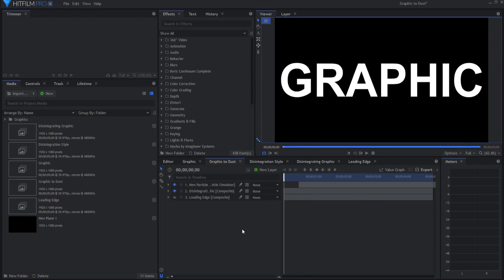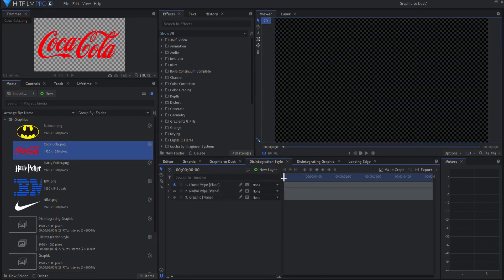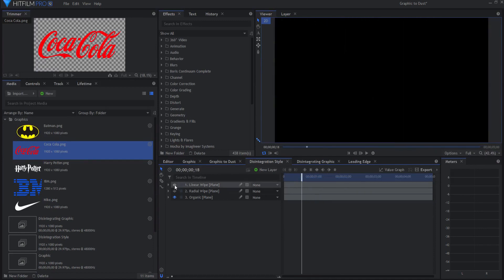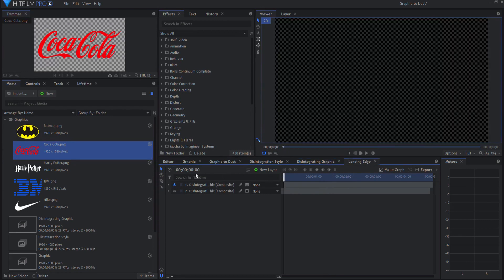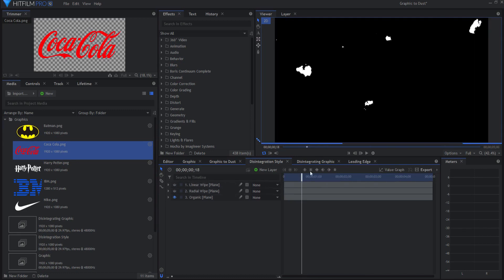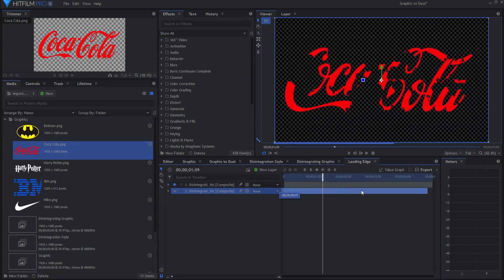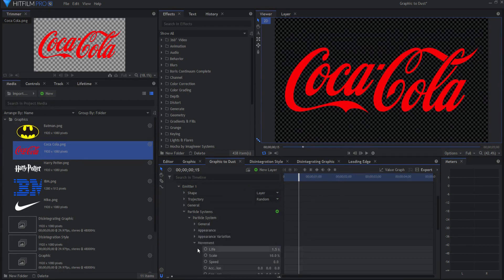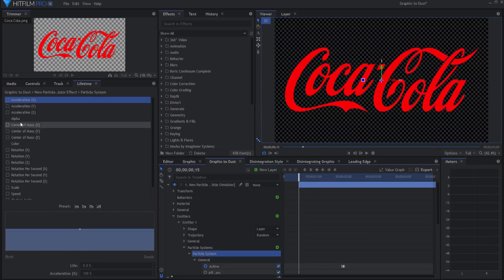Graphic to Dust Project File - HitFilm Pro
I have created a Graphic to Dust Project File for HitFilm Pro Version 12 that is yours to have if you would like it. Watch this video to learn how to use it and download the Zipped Up Project File below to try it out!